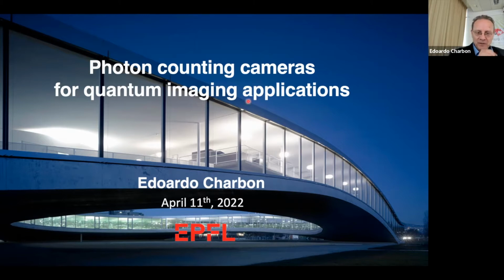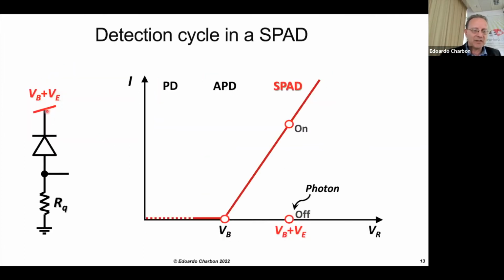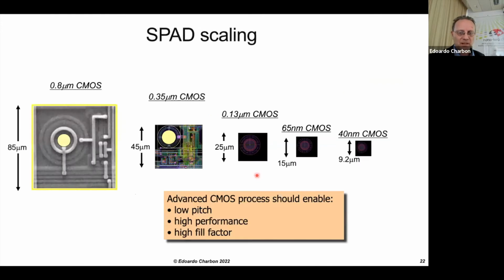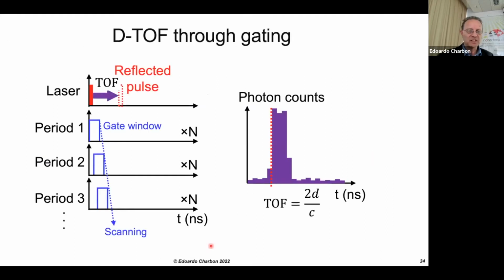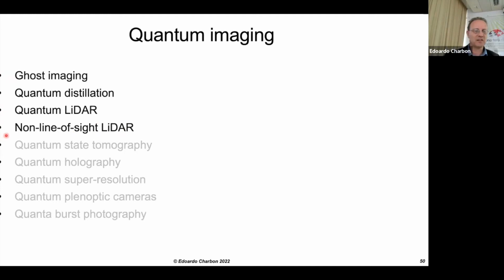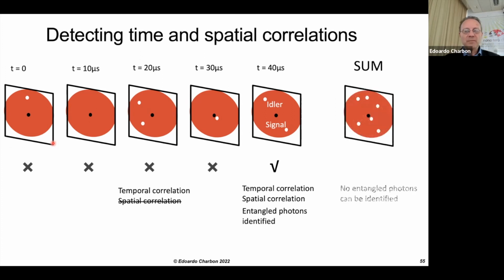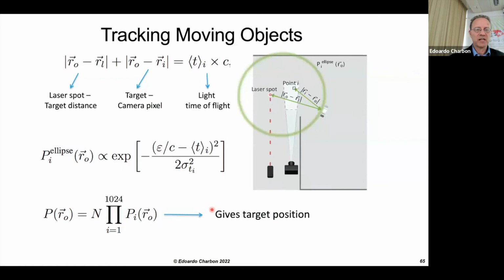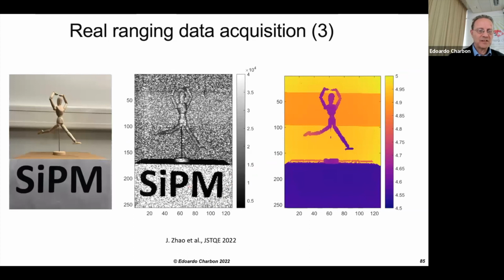"Photon counting cameras for quantum imaging applications" Prof. Edoardo Charbon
"Photon counting cameras for quantum imaging applications"

Prof. Edoardo Charbon, Full Professor, Advanced Quantum Architecture Lab

Abstract
Photon counting has entered the realm of image sensing with the creation of deep-submicron CMOS SPAD technology. The format of SPAD image sensors has expanded from 8×4 pixels in 2004 to the recent megapixel camera in 2019, and the applications have literally exploded in the last few years, with the introduction of proximity sensing and portable telemeters. SPAD image sensors are today in almost every smartphone and will soon be in every car. The introduction of Quanta Burst Photography has created a great opportunity for photon counting cameras, which are ideally suited for it, given its digital nature and speed; it is however computationally intensive. A solution to this problem is the use of 3D stacking, introduced for SPADs in 2015, where large silicon real estate is now available to host deep-learning processors, neural networks directly on chip, thus enabling complex processing in situ and reducing the overall power consumption. But the real opportunity is the emergence of a variety of quantum imaging modalities, including ghost imaging, quantum plenoptic vision, quantum LiDAR, to name a few. The talk will conclude with a technical and economic perspective on SPAD imagers and the vision for massively parallel solid-state photon counting in scientific and consumer applications.
Bio
Edoardo Charbon (SM’00 F’17) received the Diploma from ETH Zurich, the M.S. from the University of California at San Diego, and the Ph.D. from the University of California at Berkeley in 1988, 1991, and 1995, respectively, all in electrical engineering and EECS.

He has consulted with numerous organizations, including Bosch, X-Fab, Texas Instruments, Maxim, Sony, Agilent, and the Carlyle Group. He was with Cadence Design Systems from 1995 to 2000, where he was the Architect of the company’s initiative on information hiding for intellectual property protection. In 2000, he joined Canesta Inc., as the Chief Architect, where he led the development of wireless 3-D CMOS image sensors. Since 2002 he has been a member of the faculty of EPFL, where is a full professor. From 2008 to 2016 he was with Delft University of Technology’s as Chair of VLSI design. Dr. Charbon has been the driving force behind the creation of deep-submicron CMOS SPAD technology, which is mass-produced since 2015 and is present in telemeters, proximity sensors, and medical diagnostics tools.

His interests span from 3-D vision, LiDAR, FLIM, FCS, NIROT to super-resolution microscopy, time-resolved Raman spectroscopy, and cryo-CMOS circuits and systems for quantum computing. He has authored or co-authored over 400 papers and two books, and he holds 23 patents. Dr. Charbon is a distinguished visiting scholar of the W. M. Keck Institute for Space at Caltech, a fellow of the Kavli Institute of Nanoscience Delft, a distinguished lecturer of the IEEE Photonics Society, and a fellow of the IEEE.